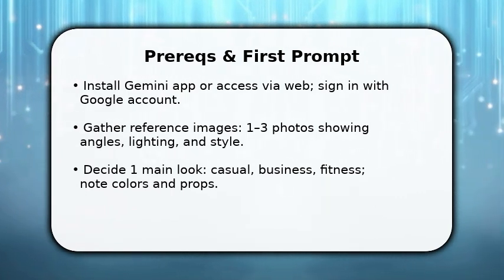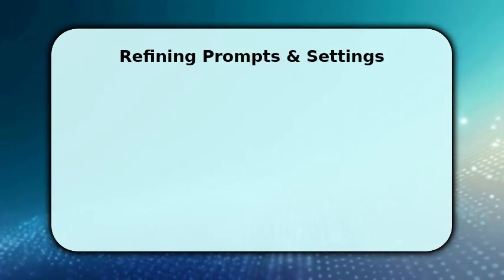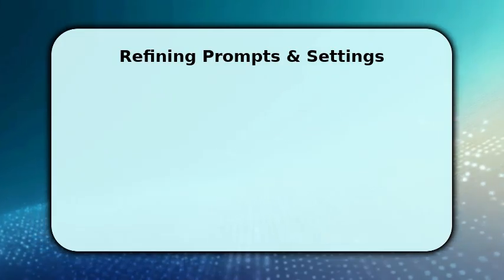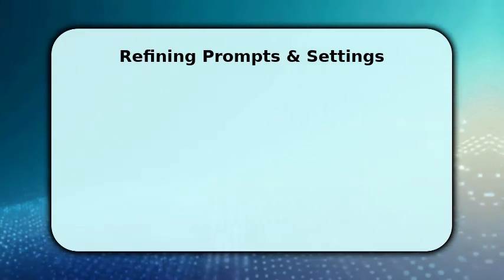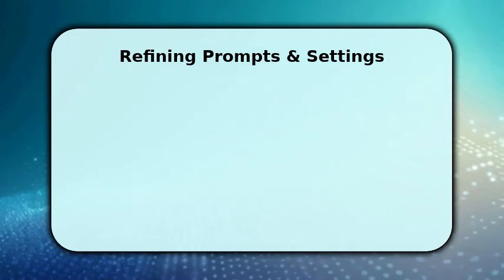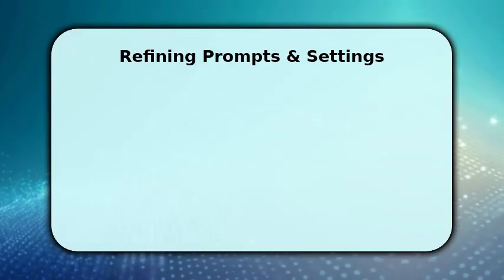How to Use Gemini Ai for Image Generation for Men (updated)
How to Use Gemini Ai for Image Generation for Men (updated) | 🔒 Surfshark VPN Deal — Stay private and secure. $1.99/mo + 3 Months Free ▸

Dive into the world of image creation using Gemini AI, specifically tailored for men' extraterrestrial artistry. Discover how to leverage cutting-edge technology in generating unique visuals that resonate with male aesthetics and interests.

Gemini AI, image generation, men’s style guide, AI art creation, visual design for men, personalized graphics